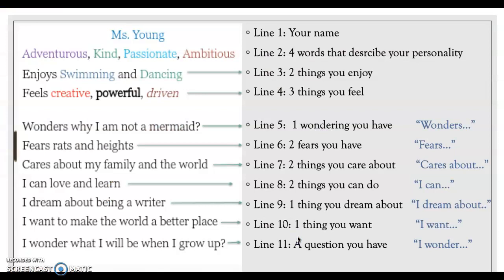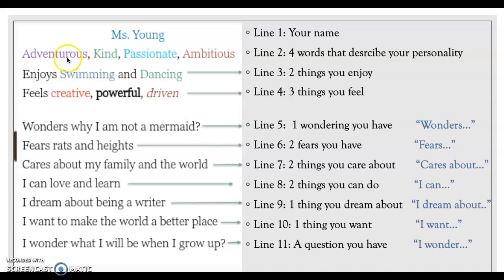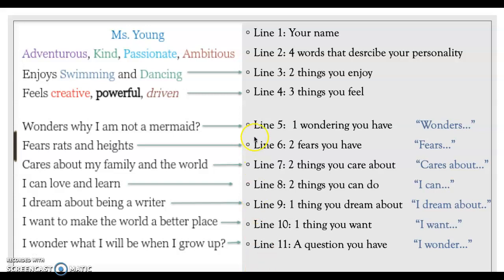Who Am I? Introduction